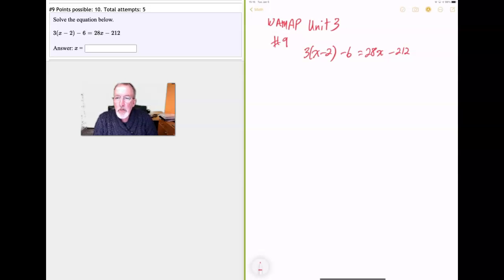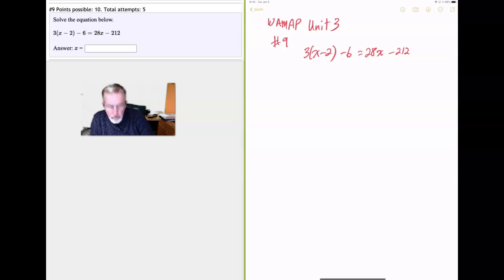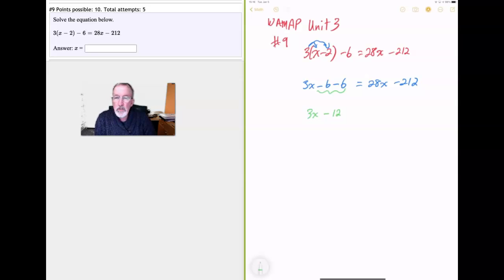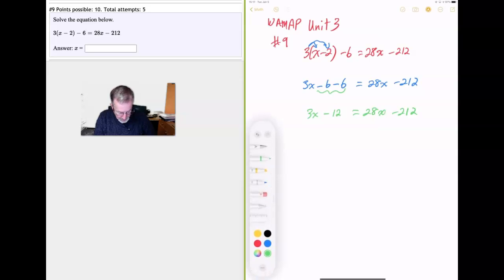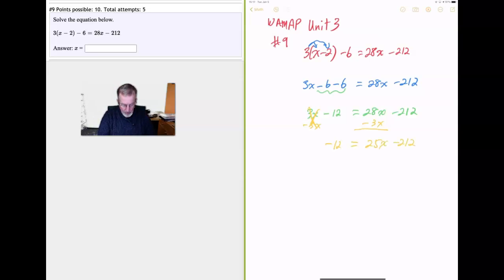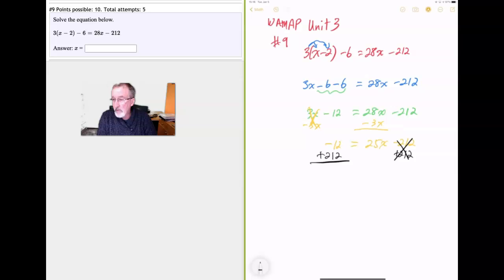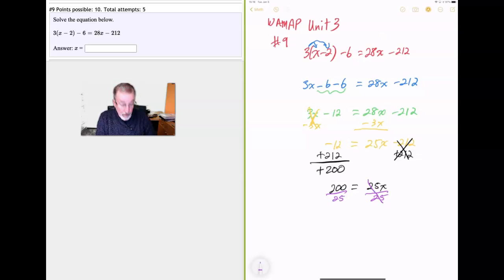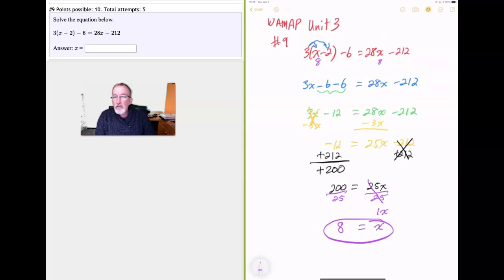055 Unit 3 #10